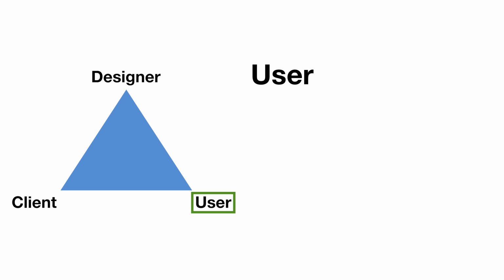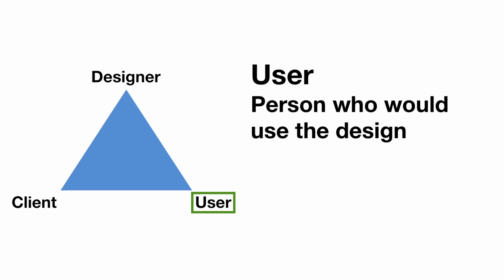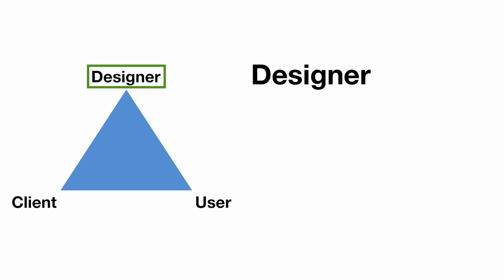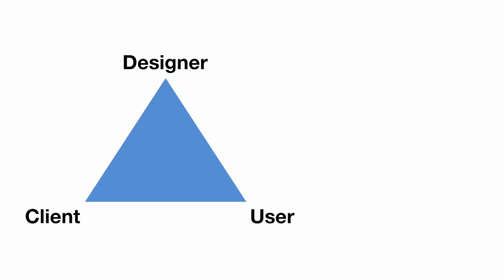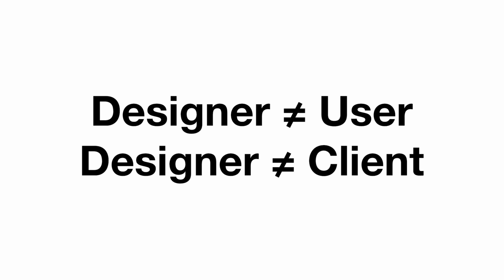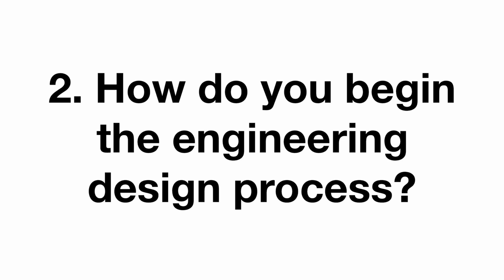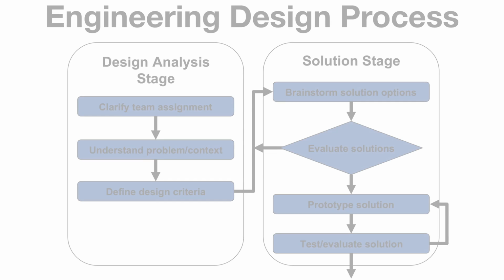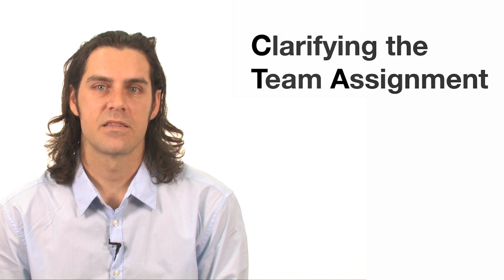Clarifying Team Assignment